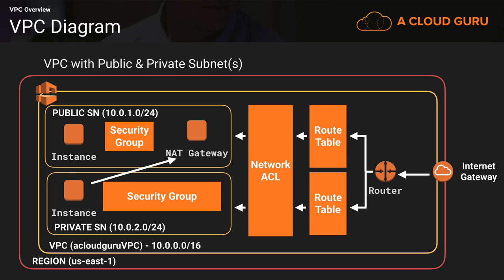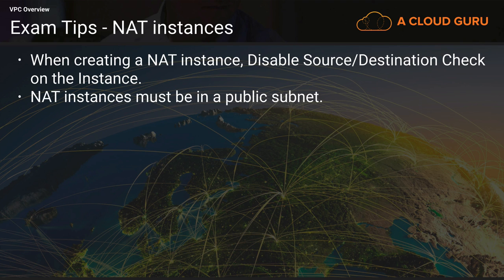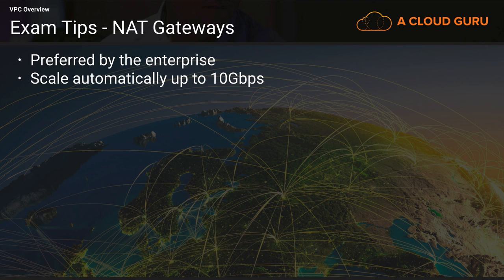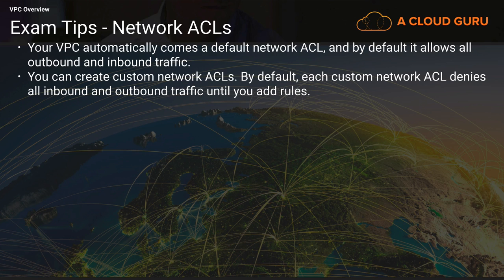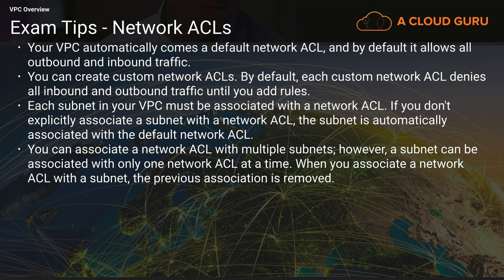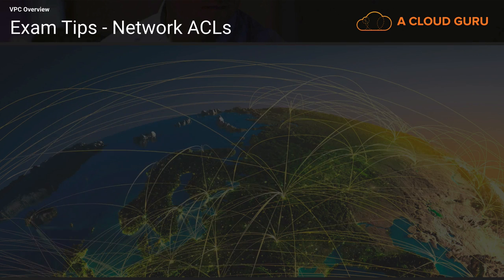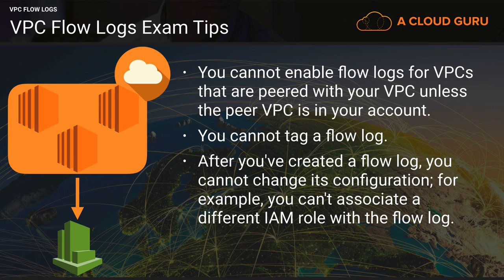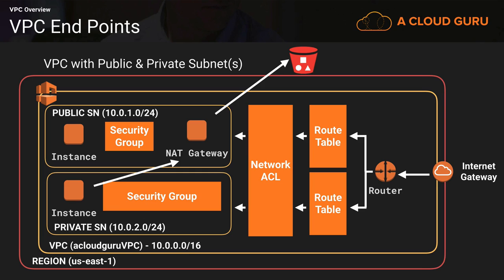aws certified security specialty 65 720p